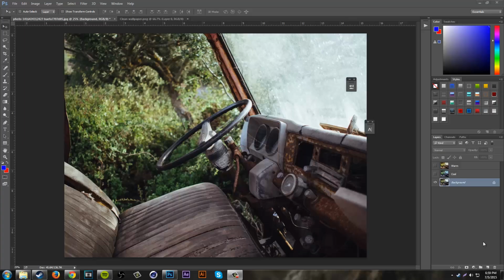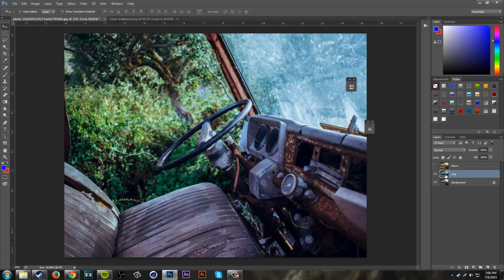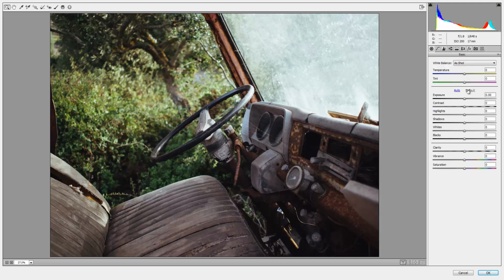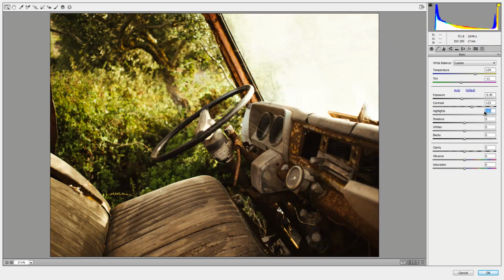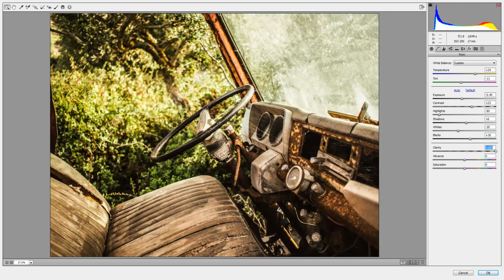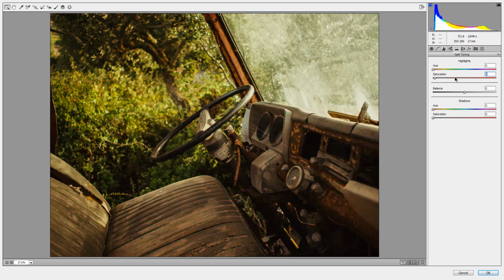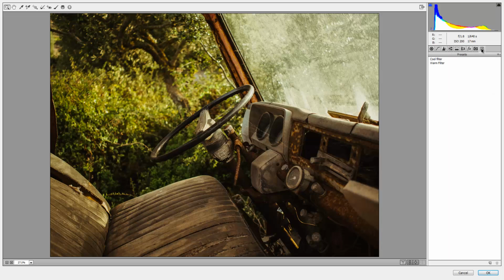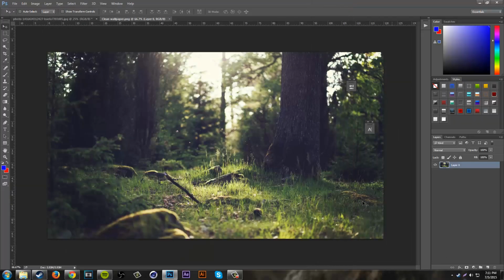How to use the Raw Camera Filter| w/ Zebs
(\__/) vvvvvvvvvvvvvvvvvvvvvvvvvvvvvvvvvvvvvvvvvvvvvv
(+'.'+) OPEN THE DESCRIPTION FOR EXTRA FEATURES!

* Hayden *
Skype: hayden6588

* Jadeon *
Skype: boomfireproductions

* Nick *
Skype: nick.sixx1

* Zec *
Skype: itisvito